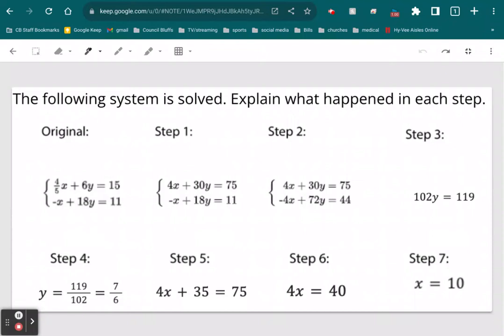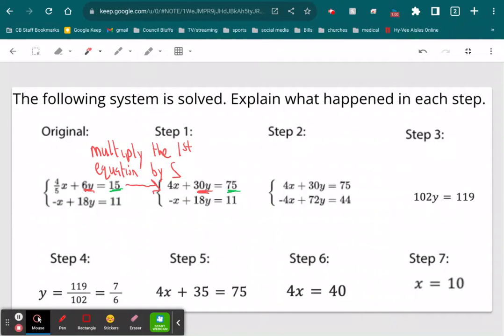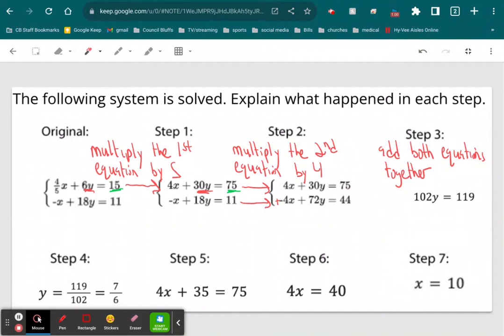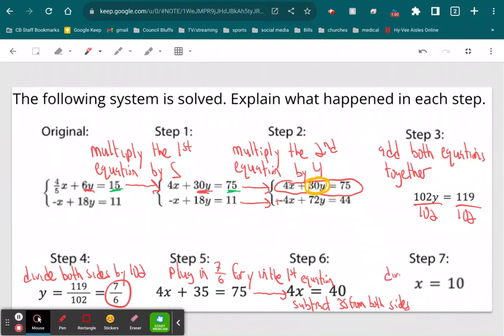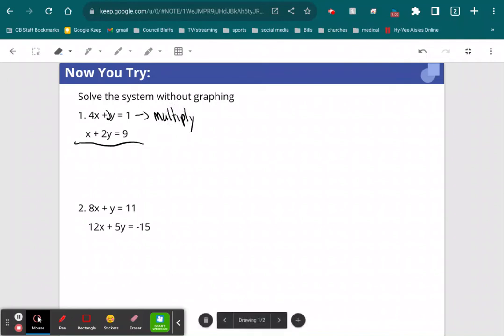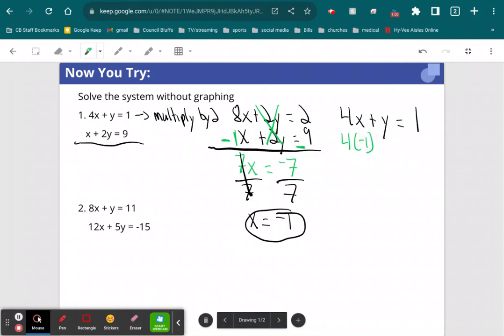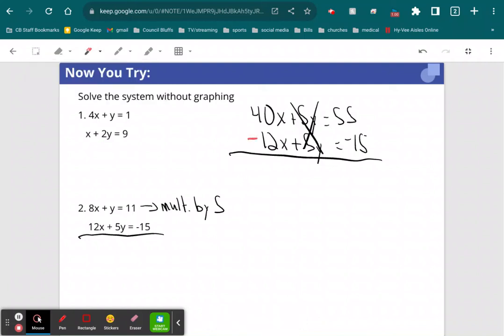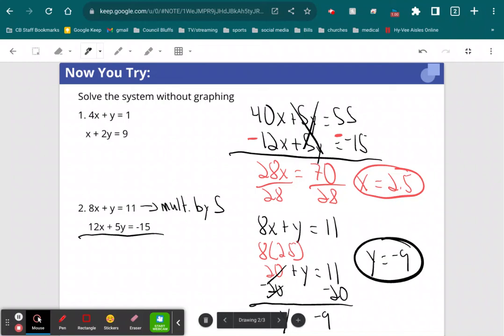algebra unit 2 lesson 15 video